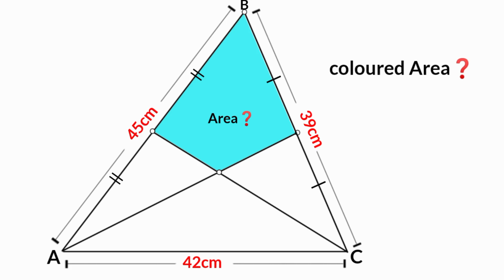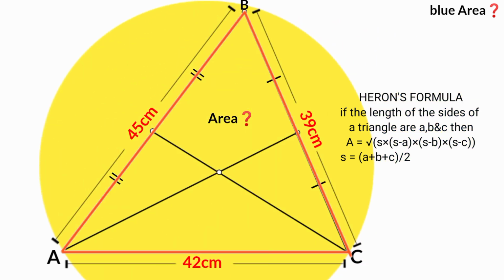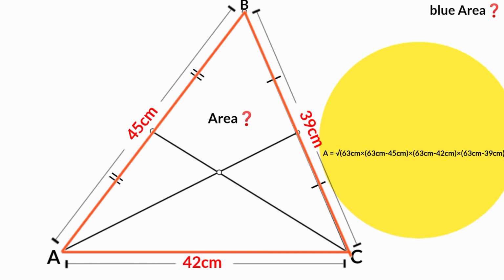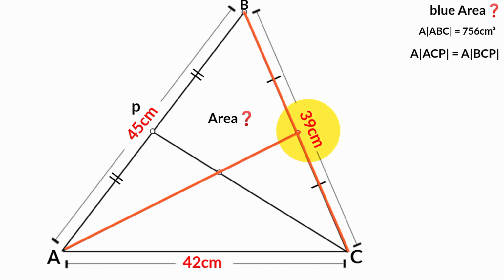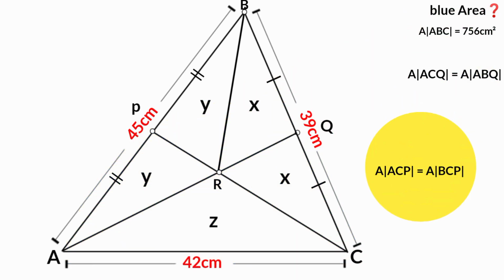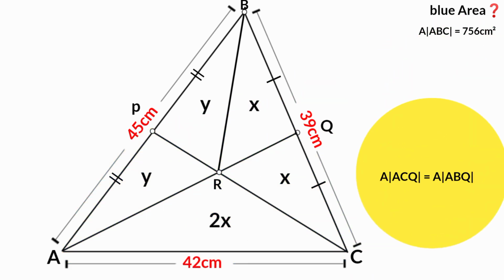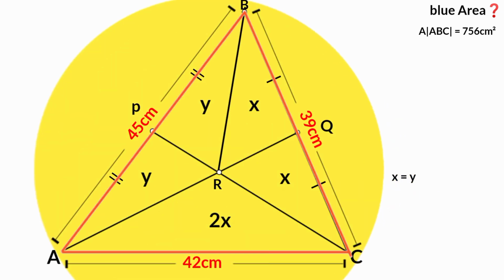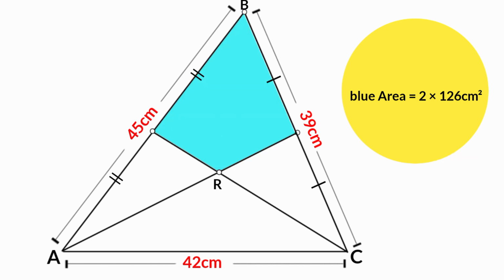Can you find area of the Blue Quadrilateral? | (Fun Geometry Problem)